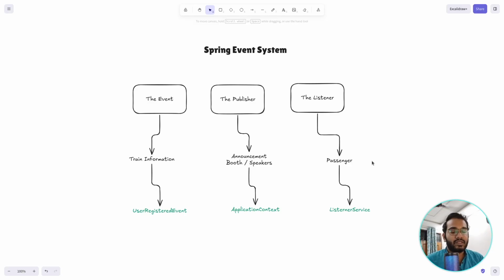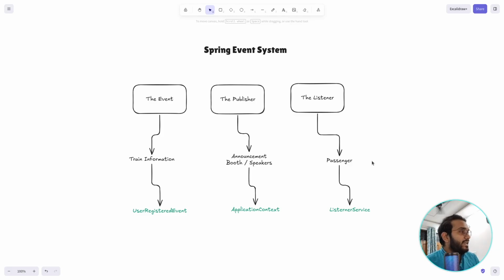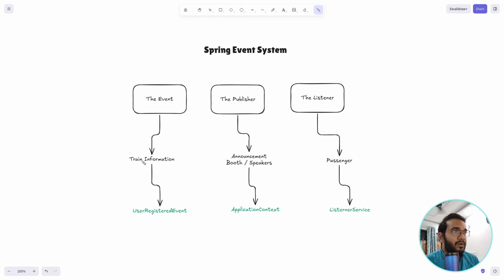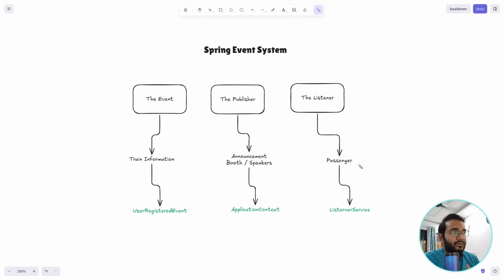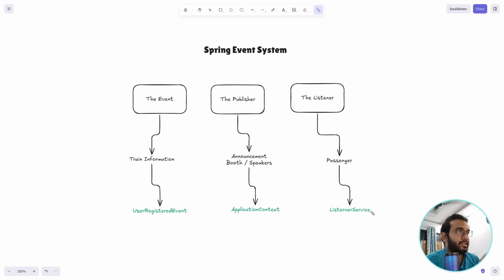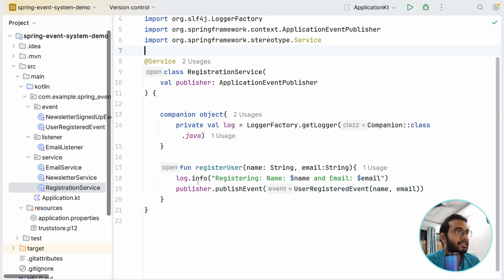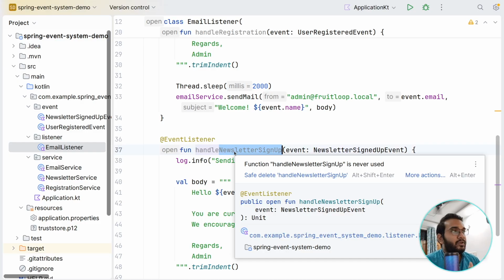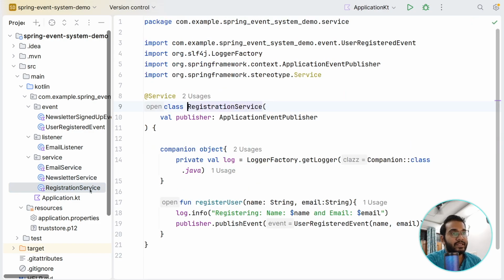The Spring Boot Event Pattern Every Developer Should Know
In this video "Spring Boot Event System",  we will understand about the Spring Event Driven Architecture. Basically, how to decouple services in spring boot application. Also, we will go through the concept of the event, the publisher and the listener.

What You’ll Learn:
- The Fundamentals: Understanding the core concepts of Event-Driven design in Spring.
- Key Components: A step-by-step breakdown of the Event, the Publisher, and the Listener.
- Decoupling in Action: Learn how to make services interact without them having direct dependencies on each other.
- Code Implementation: A hands-on tutorial showing you exactly how to write and trigger events in a real-world Spring Boot project.

By the end of the video, you'll have a solid understanding of Spring Event System and you will be ready to make service interact with even making them to know about each other.